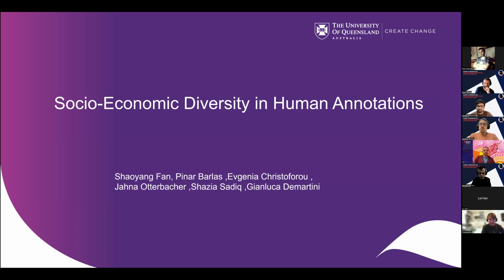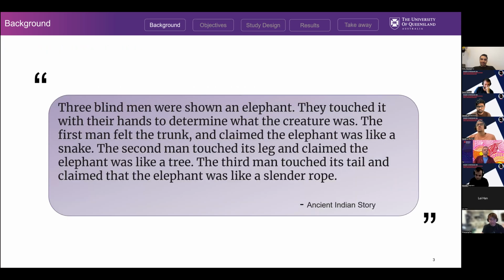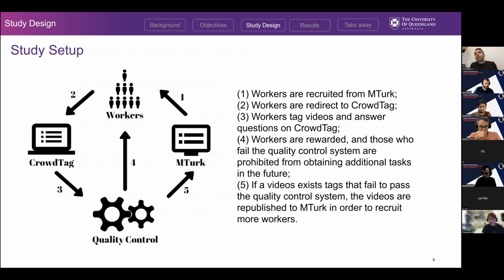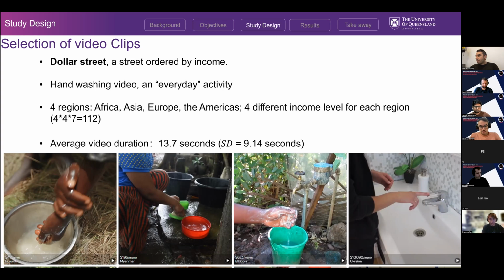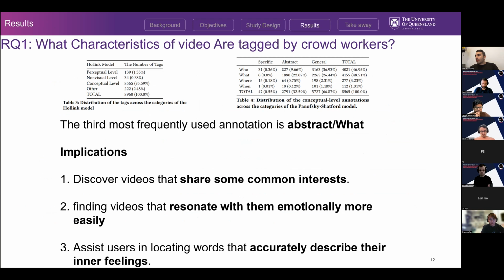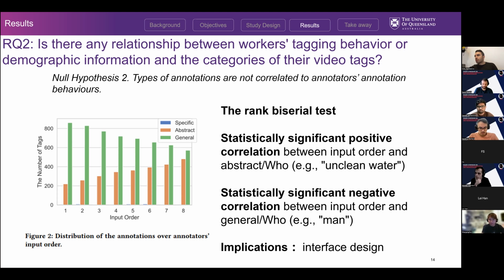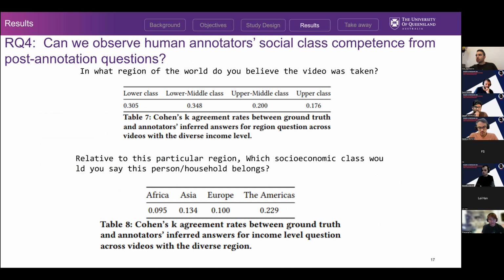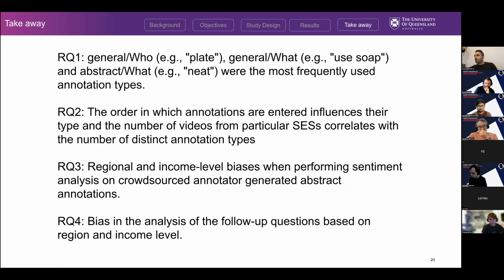BHCC2022 Talk by Shaoyang Fan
Socio-Economic Diversity in Human Annotations